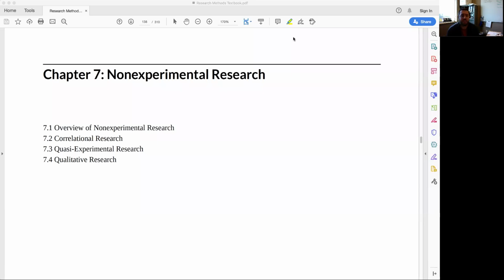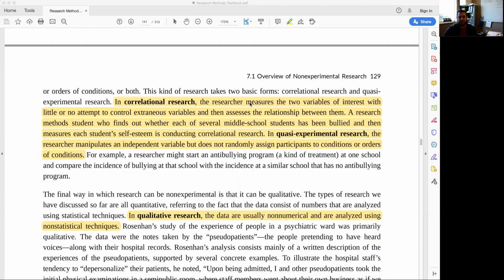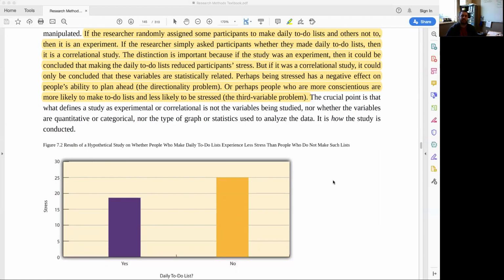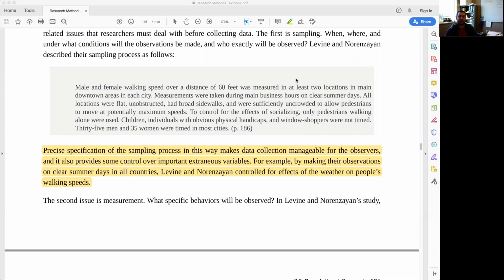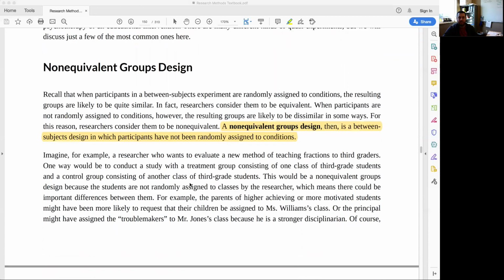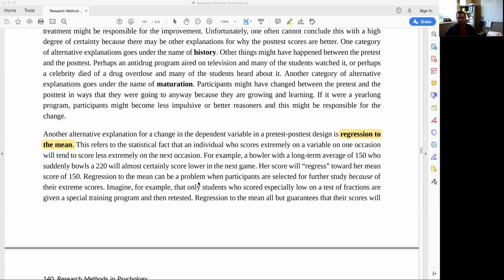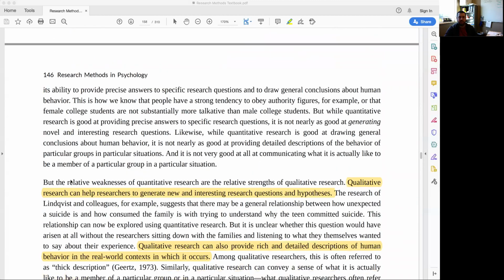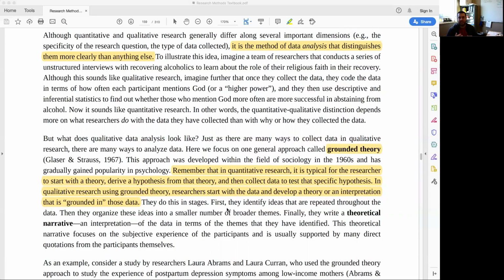Research Methods - Nonexperimental Research Mini-Lecture